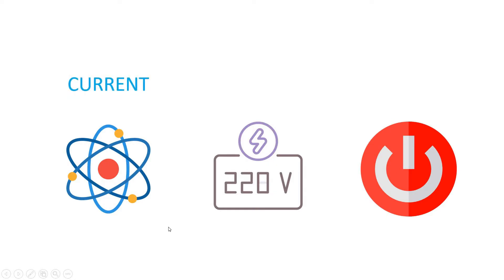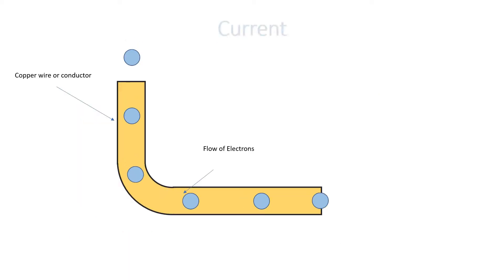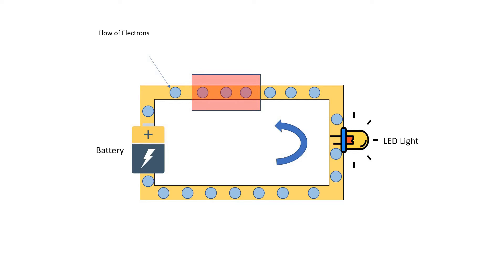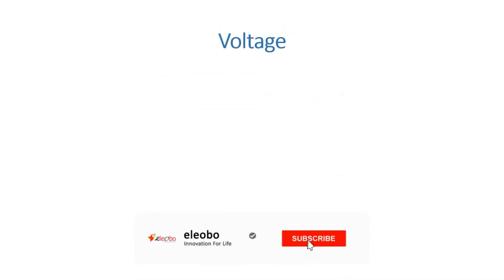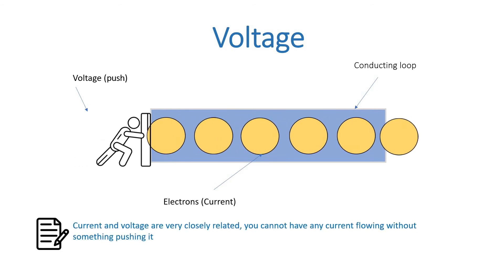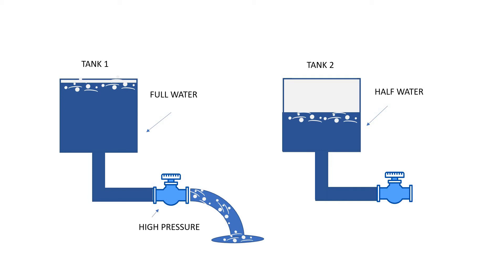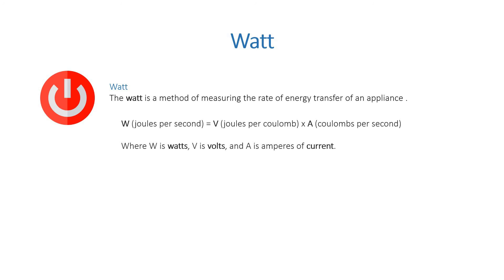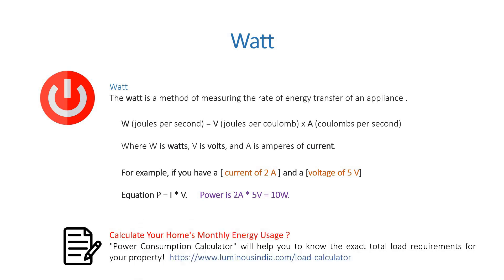What is the difference between watt, current, voltage | Explained | Simple Animation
In this episode we discussed current voltage and watt with simple animation and the water tank concept.
Visit for more Tutorials, Tips, Projects and How It Works videos:
FOLLOW ME ON
⚠️ WARNING: This video is for demonstration and educational purpose only. Some ideas And Experiment can be risky & Dangerous Must be fully understood before attempting. very video, even that is completed with compliance with the all-safety measures. And should be performed only by professionals